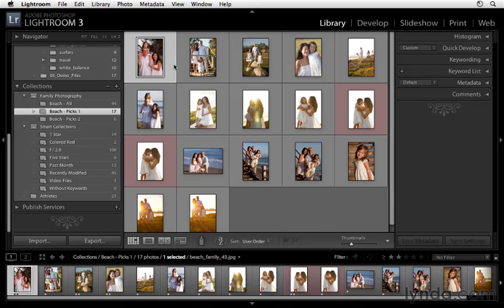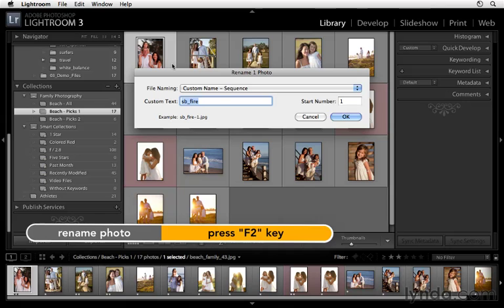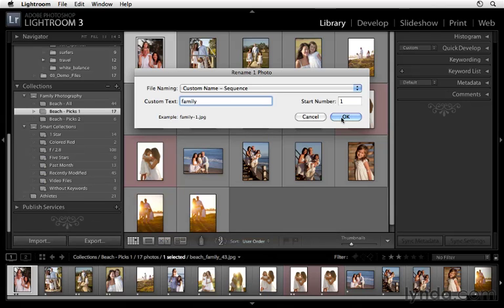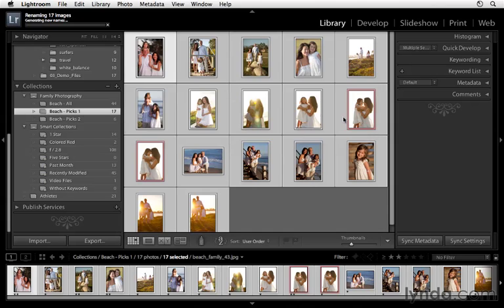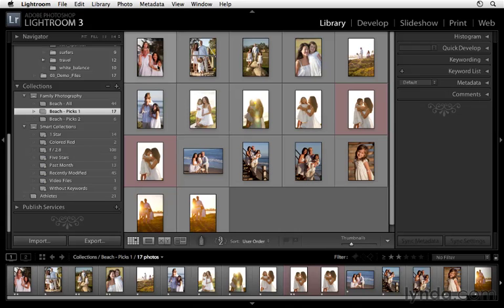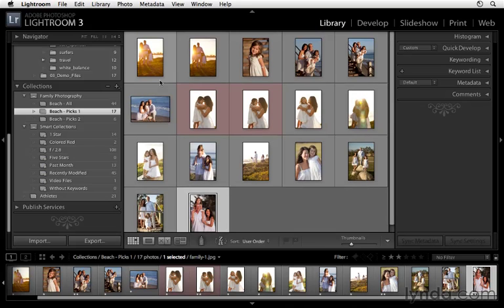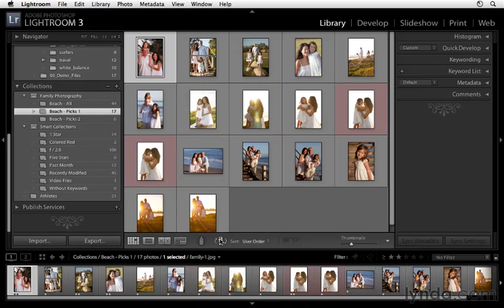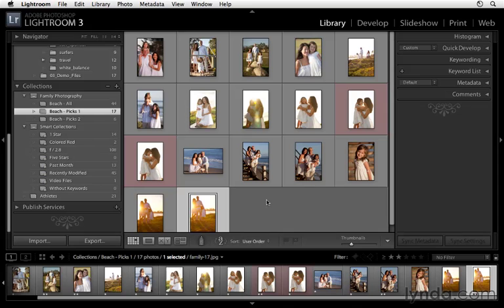Tutorial 47 - Renaming Images